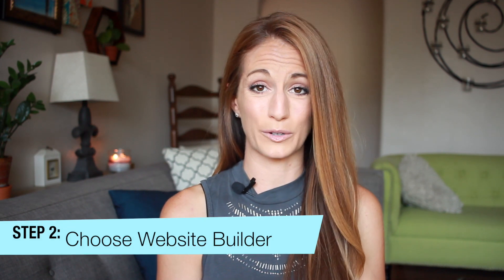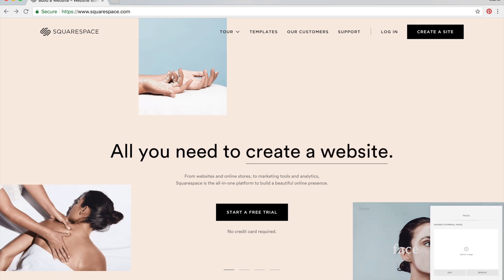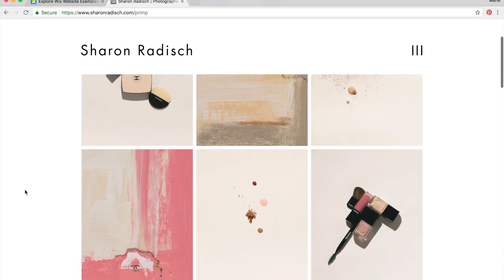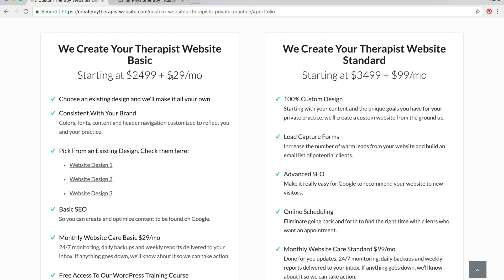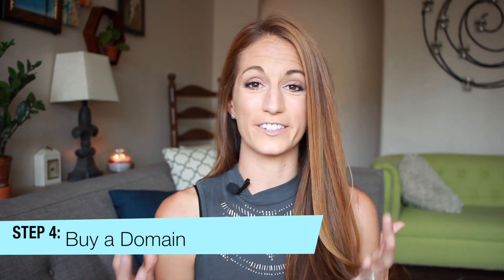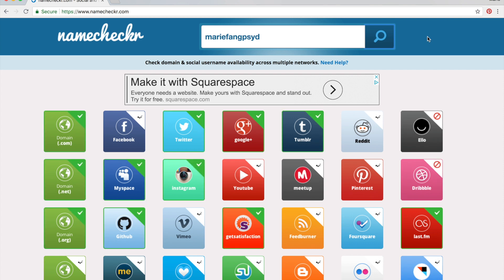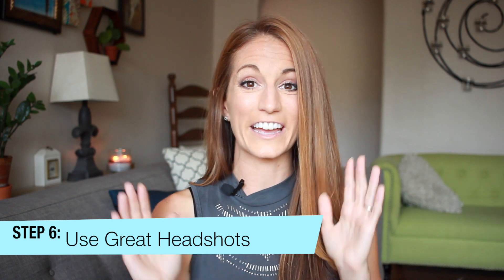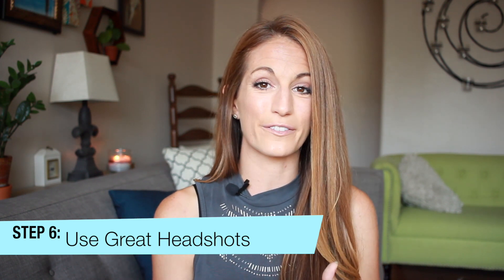How to Build a Website for Counseling Private Practice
Dr. Marie Fang offers a step-by-step guide for beginning the process of building your website when you're just starting out in private practice. This video is geared for therapists of all kinds, including psychologists, MFTs, LPCCs, social workers, and others in the clinical counseling field.